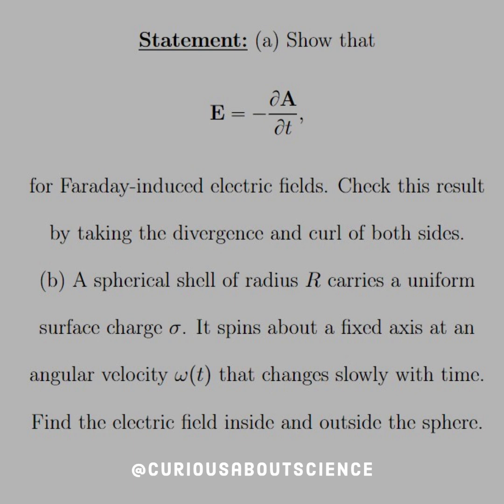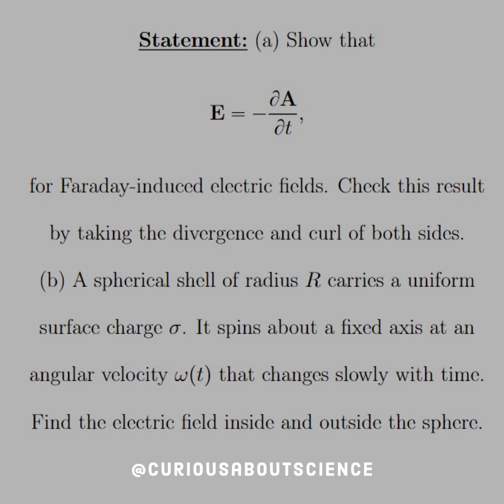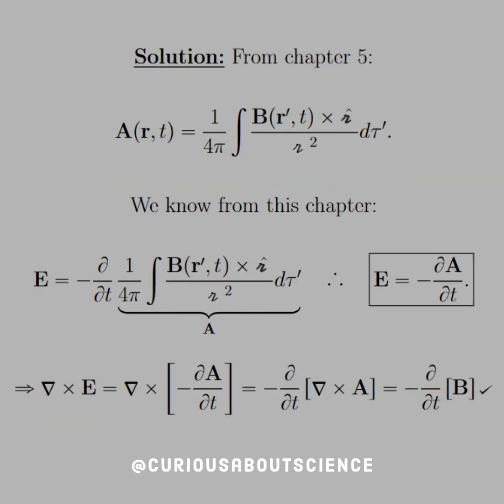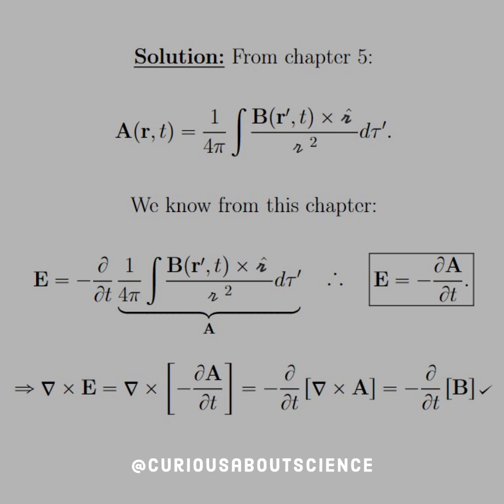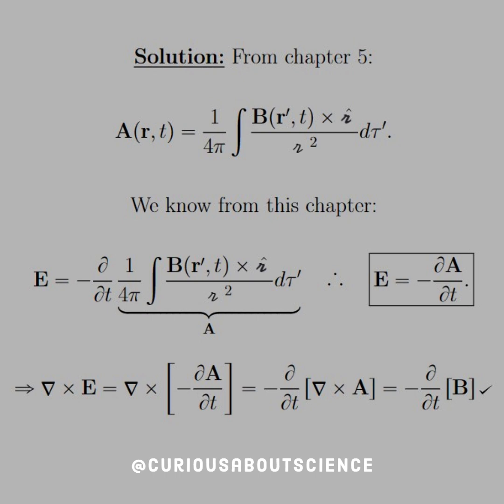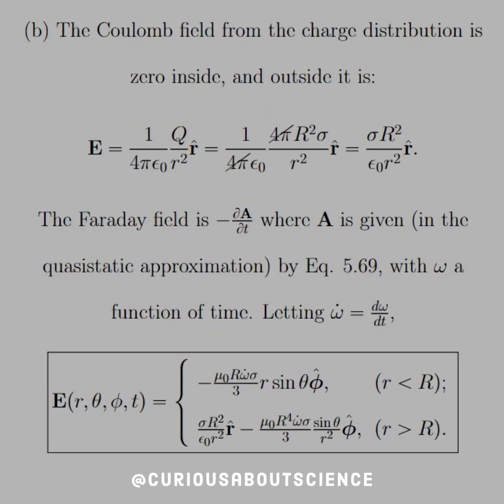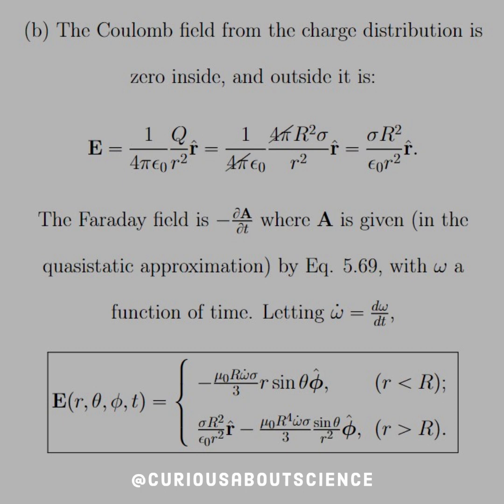Problem 7.49 - Maxwell's Equations Extras: Introduction to Electrodynamics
Let's walk it back to chapter 5 (5.52 where we discussed how A and B relate to one another. A more thorough discussion is in the book through.

Now for part (b) we have to be aware of what is contributing to the field. There is a Coulomb field due to the charge, and the Faraday field due to the
changing B.